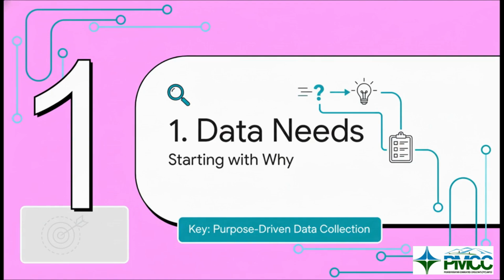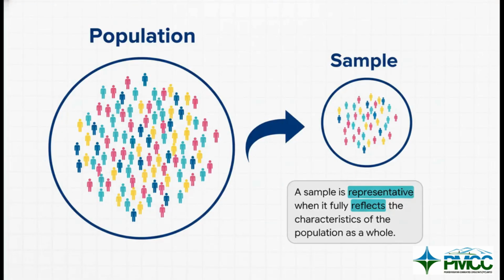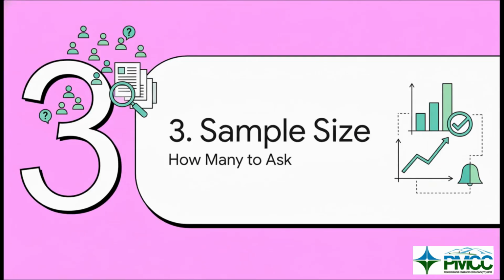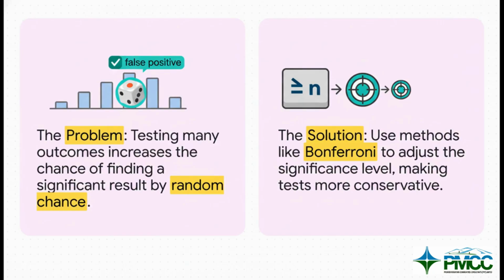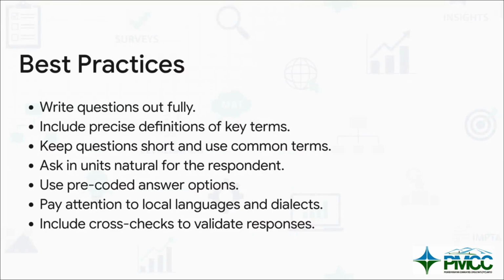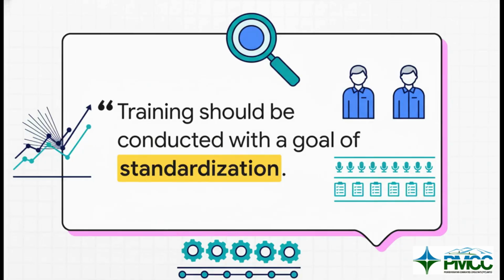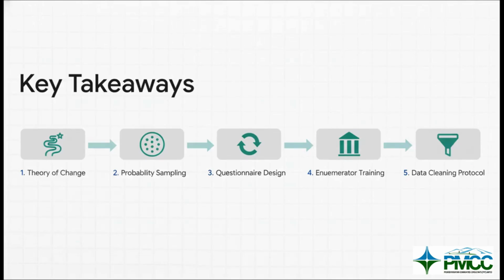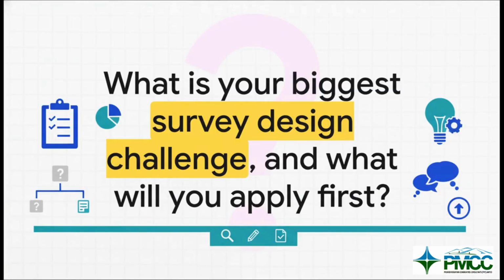How to Design Field Surveys in Monitoring & Evaluation (Step-by-Step Tutorial)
Designing a high-quality field survey is one of the most important skills for Monitoring, Evaluation, Accountability, and Learning (MEAL) professionals. A poorly designed survey can lead to biased data, inaccurate results, and weak program decisions.

In this training tutorial, Mr. Hussain (MEAL Practitioner and Trainer) explains how to design effective field surveys for Monitoring and Evaluation using practical steps that are commonly applied in development programs, research studies, and impact evaluations.

This video provides a step-by-step guide to survey design, covering the most important principles used by professional evaluators, development organizations, NGOs, and research institutions.

✔ Principles of field survey design in M&E
✔ How to define clear survey objectives
✔ Identifying target populations and sampling approaches
✔ Writing clear and unbiased survey questions
✔ Types of survey questions used in evaluation
✔ Designing structured questionnaires
✔ Avoiding common survey design mistakes
✔ Best practices for data collection in the field
✔ Tips for improving data quality and reliability

This tutorial is designed for:

MEAL professionals

Monitoring and Evaluation specialists

Development practitioners

NGO project staff

Researchers and data analysts

Students of development studies and public policy

If you want to collect reliable data, improve program evaluation, and strengthen evidence-based decision making, learning how to design effective field surveys is essential.